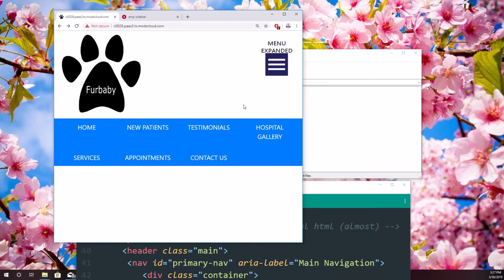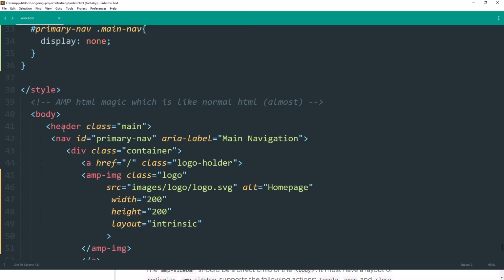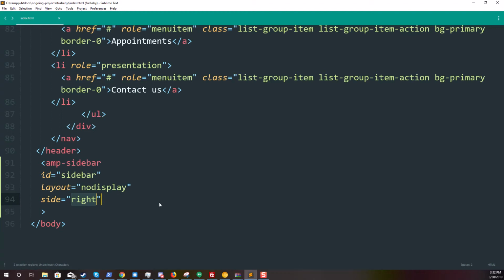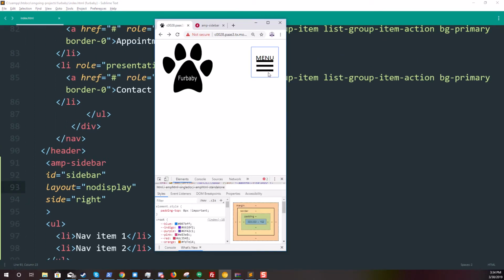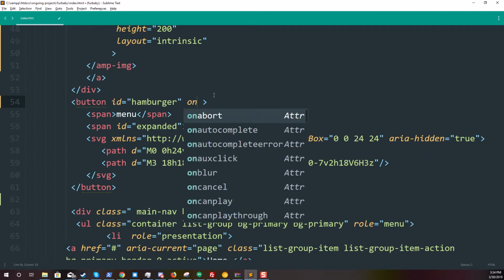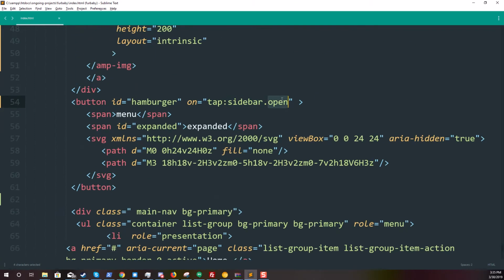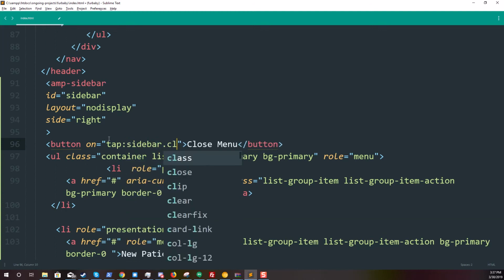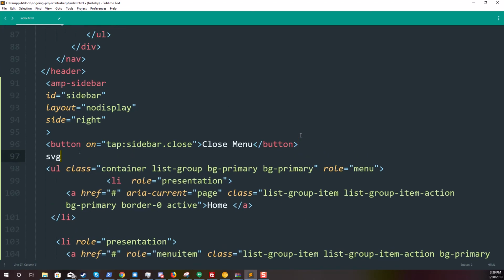How to Create a Mobile Off-Canvas Menu with AMP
Accelerated mobile pages (AMP) are essentially stripped down HTML copies of existing webpage content that offer faster load times than standard HTML5 documents. Websites can serve AMP pages by implementing the rel=amphtml tag into their HTML. Pages with AMP code contain a three-step AMP configuration. AMP is optimized for mobile web browsing and intended to help webpages load faster.

In this video, we will demonstrate how to create a mobile off-canvas menu with AMP.

Thank you for your continued support in liking, sharing, and watching my videos. Interested in working together?

- Stefany

Video Chapters:
0:00 amp-sidebar
4:39 on attribute & amp-bind
6:08 Recap
6:57 Content in amp-sidebar
7:39 Closing the sidebar
8:30 Conclusion